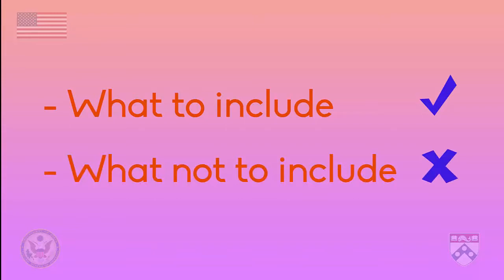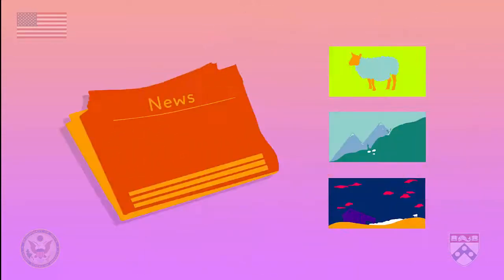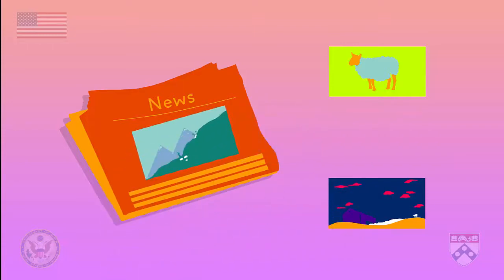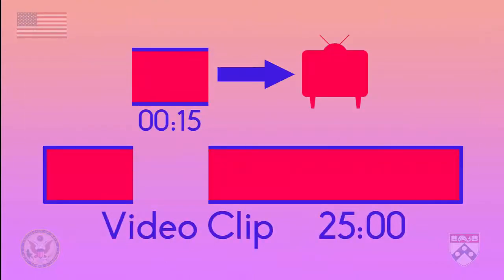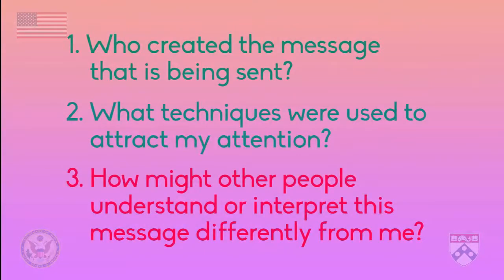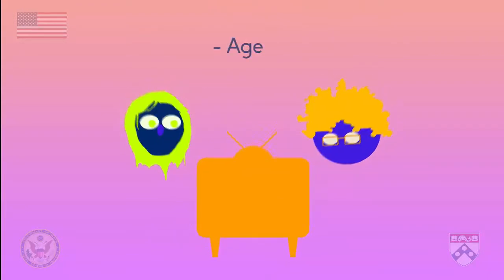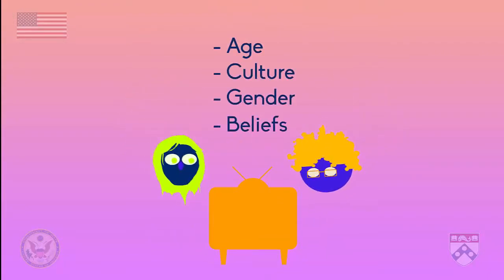Module 2 How can we analyze media messages? Part 1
In this video, we will begin to discuss the questions that we should ask ourselves in order to analyze media messages.